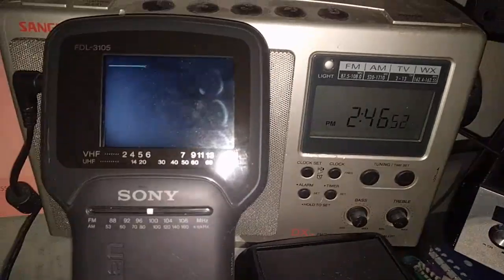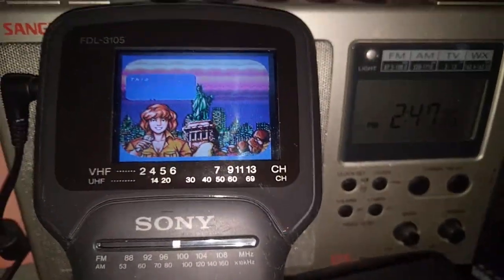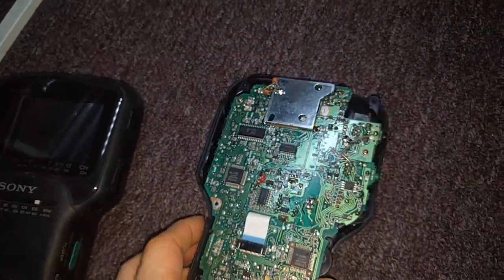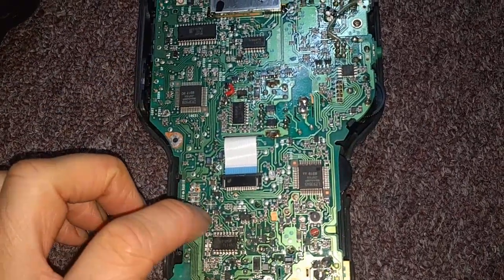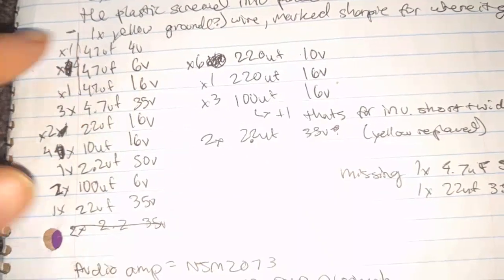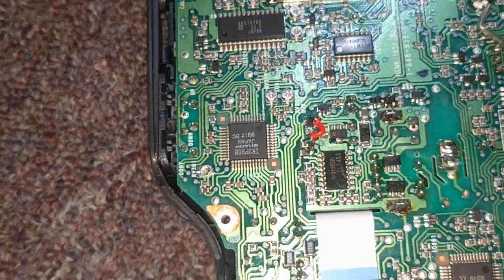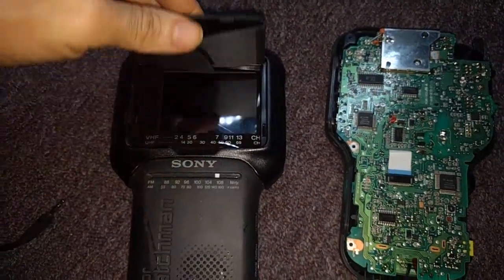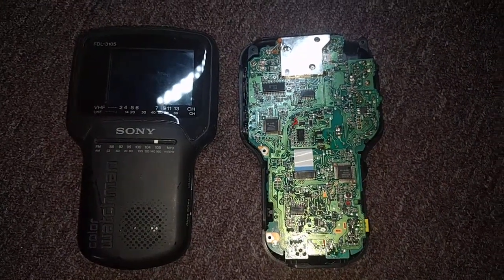Sony Color Watchman Repair #2 Recap FDL-3105